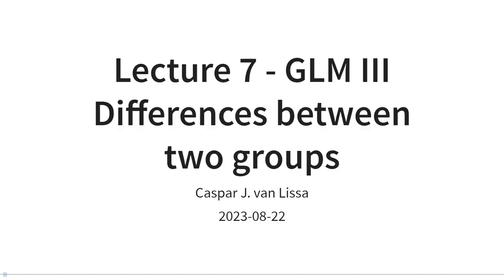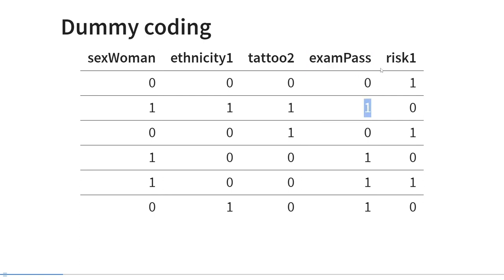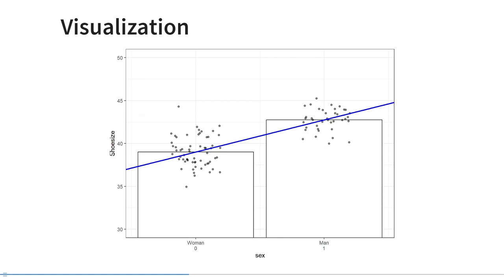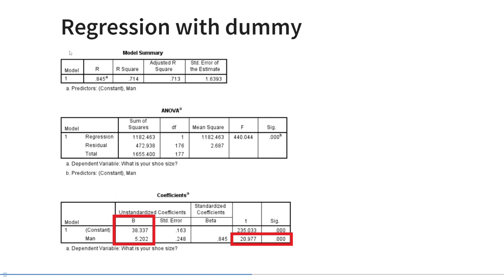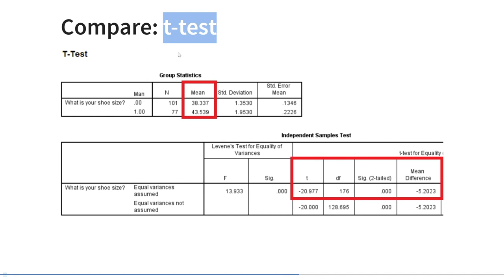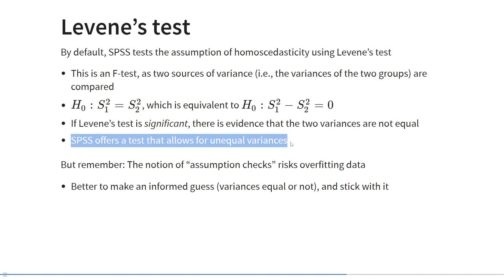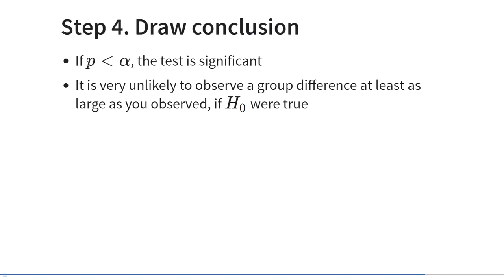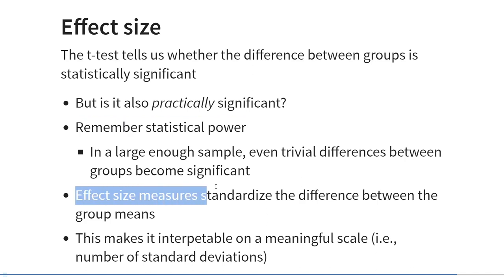GLM III: Binary Predictors or the Independent Samples t-test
We can examine group differences in a continuous outcome variable using bivariate regression, or using the independent samples t-test, which is a special case of the general linear model. This lecture describes differences between two groups from both perspectives, and introduces dummy coding and the effect size called Cohen's D for between-group differences.